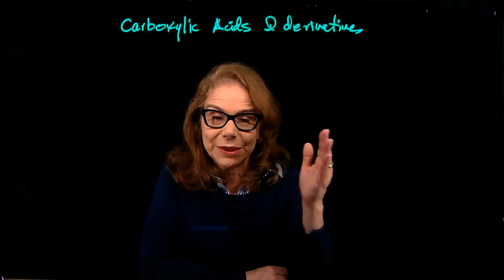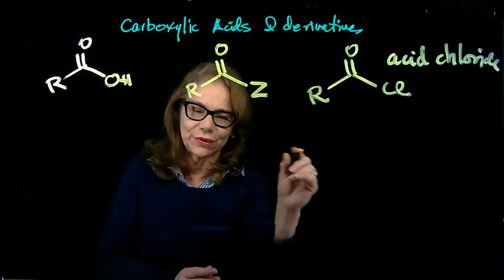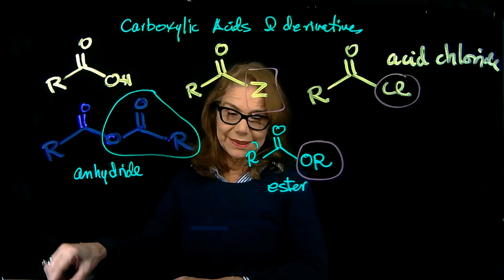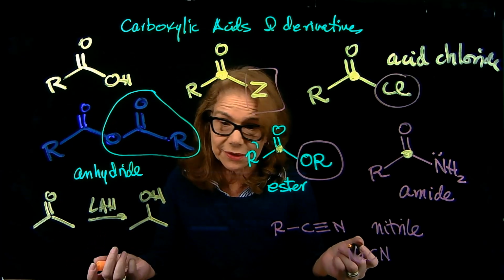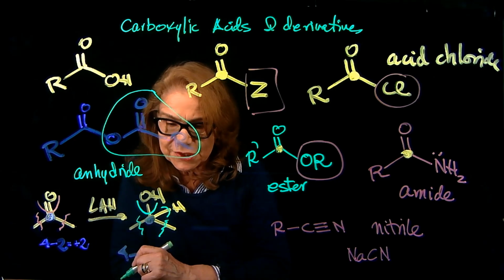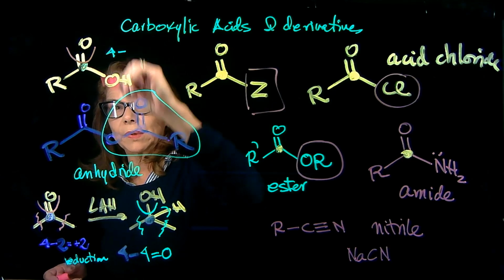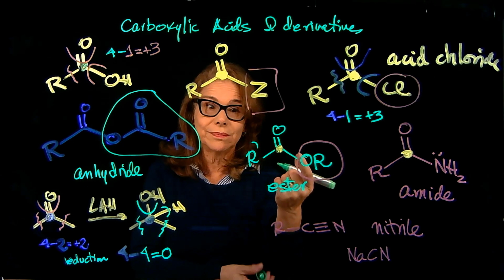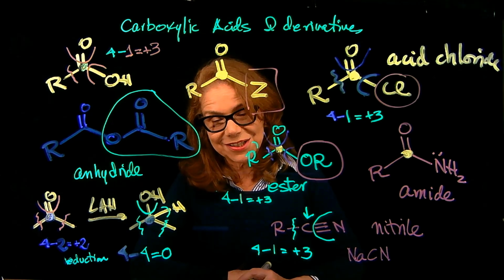Derivatives oxidation states- Dr. Tania CS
Carboxylic acid derivatives oxidation state